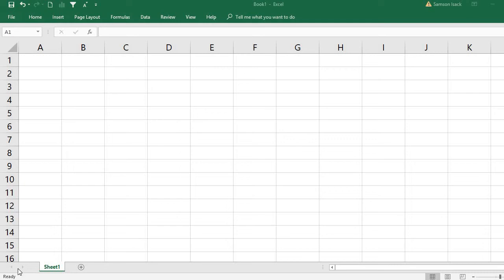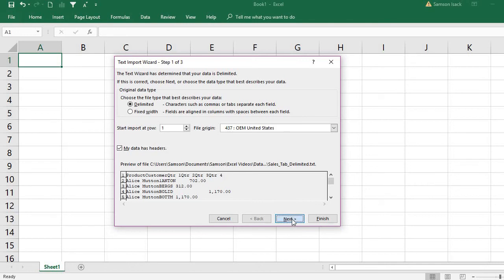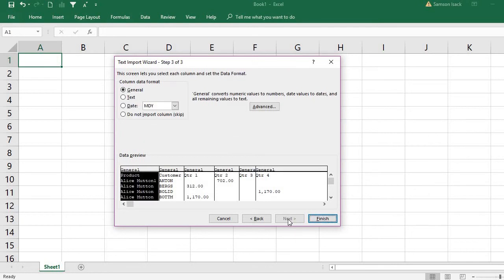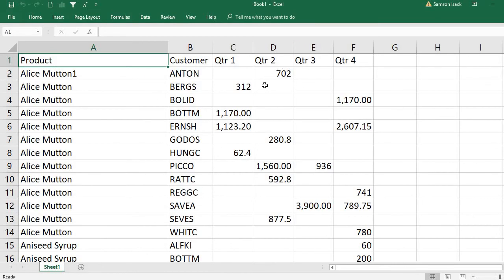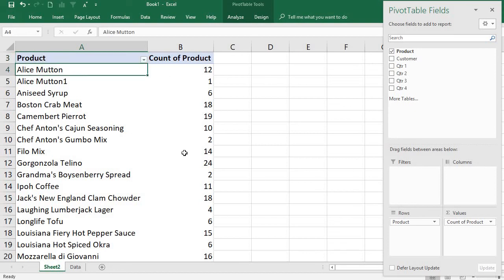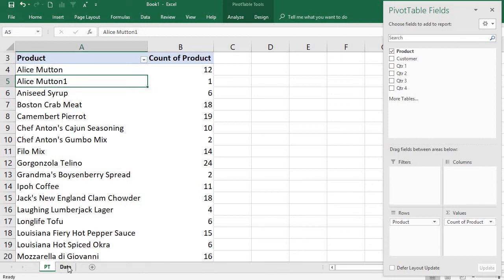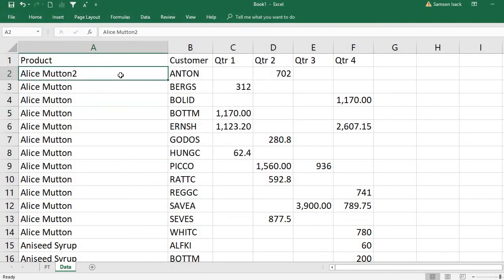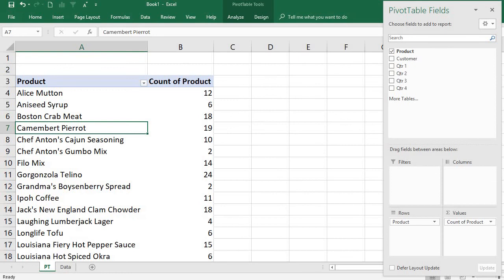EXCEL : Pivot Table - How to get TAB delimited TEXT FILE Source data to create Pivot table in excel